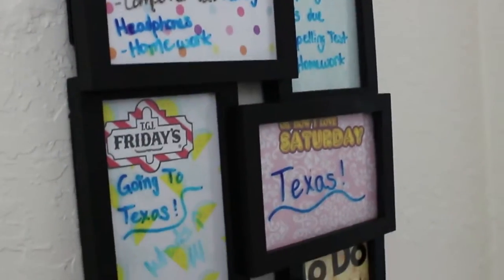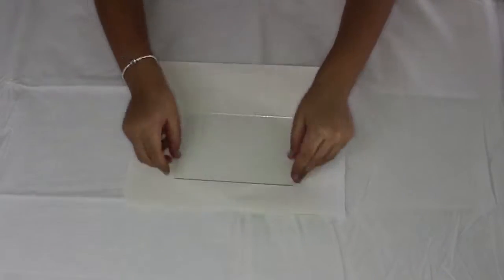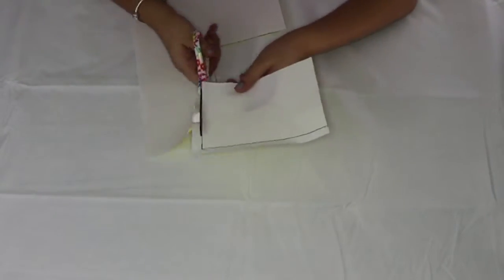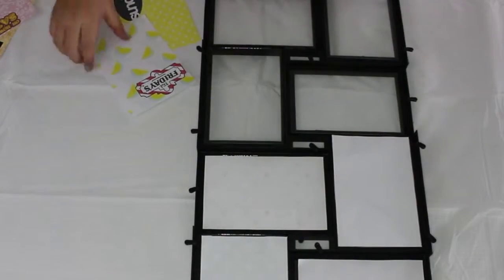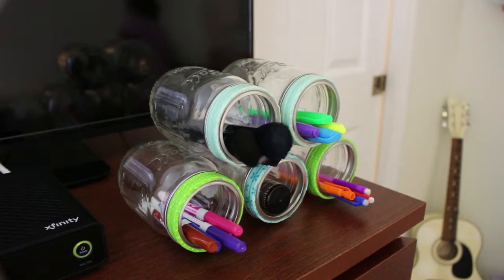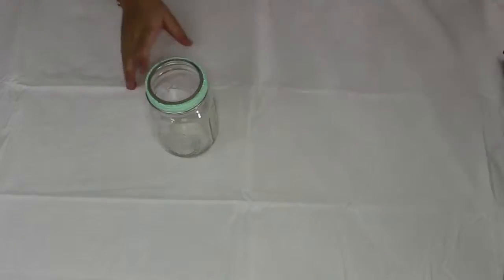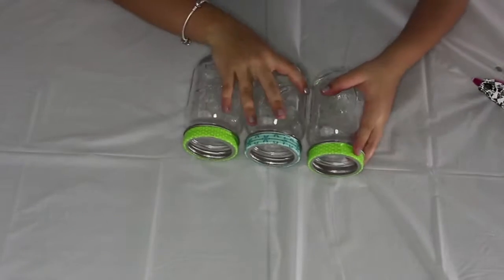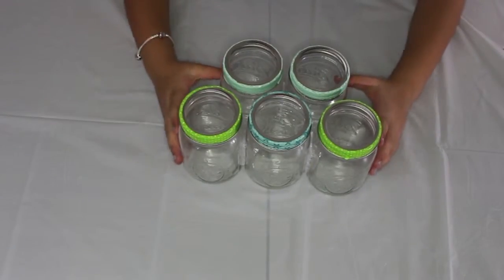Room Organization DIY by Zoe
Our room won't be a mess anymore people! Yeah right ;)